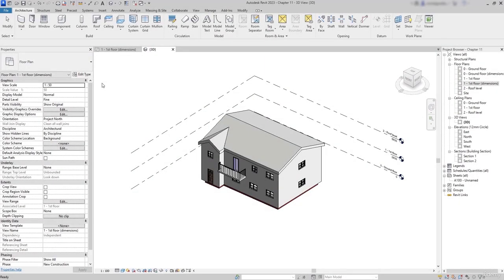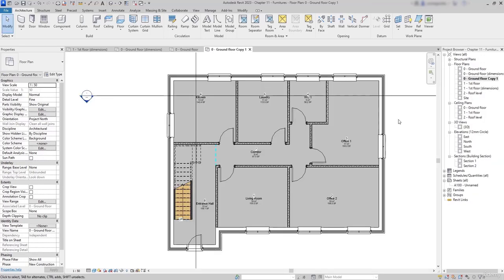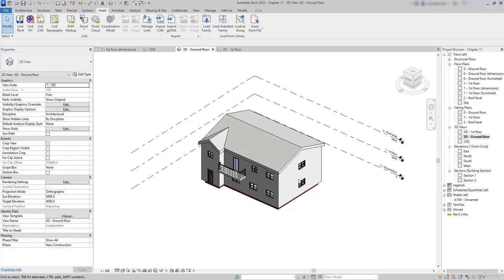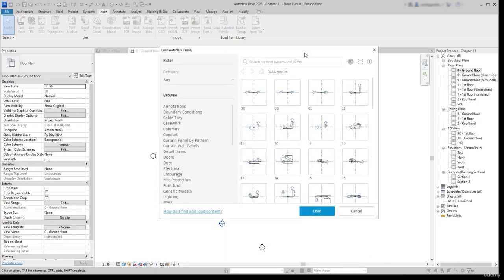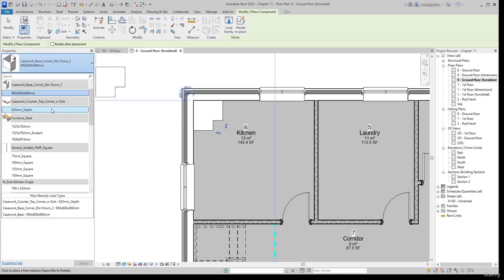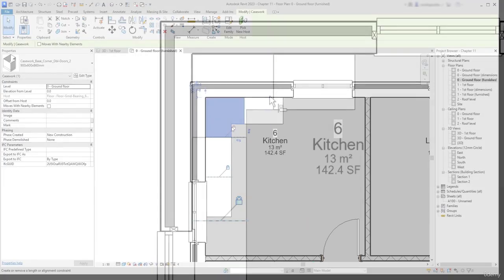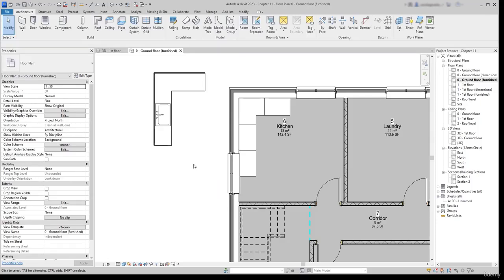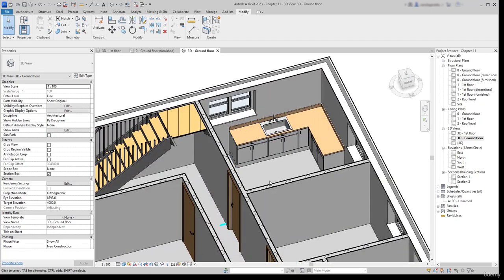Revit Architecture Part.53 - Detailing and Completing - Casework (P)